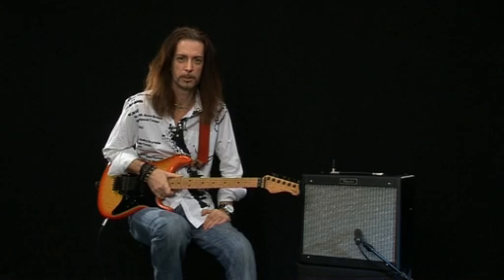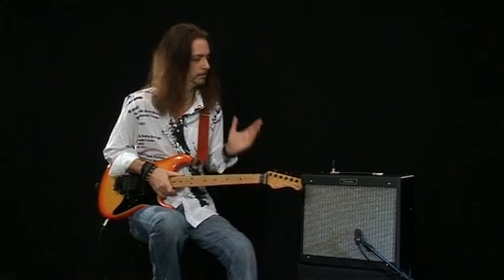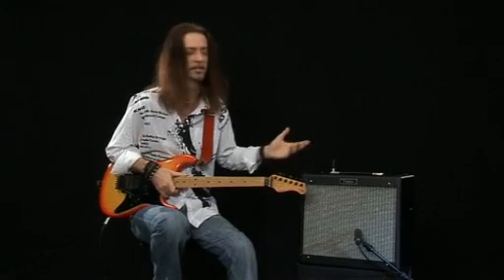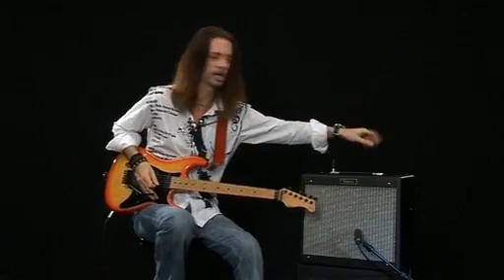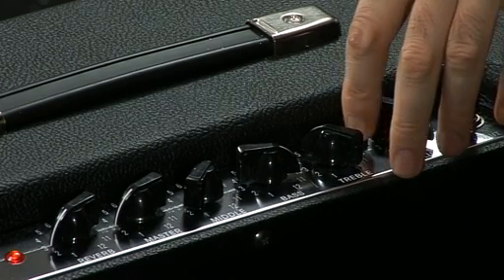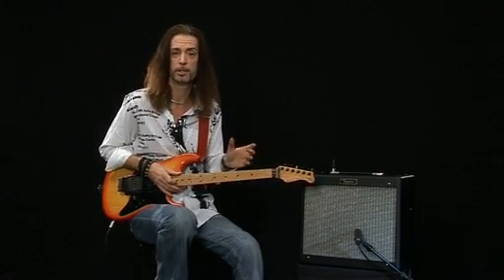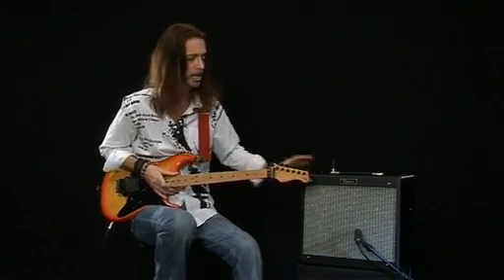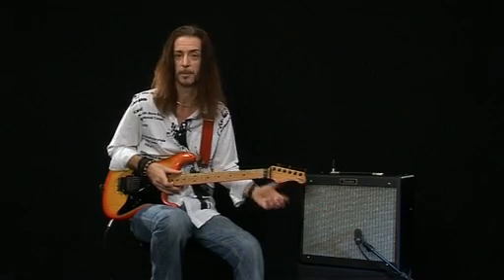Buying Guide for Fender Blues Junior Guitar Combo Amp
Dolphin Music Videos - fender blues junior